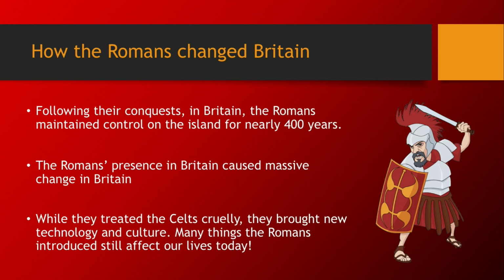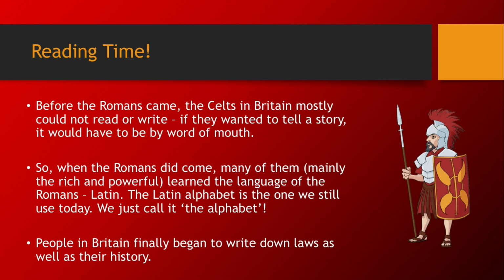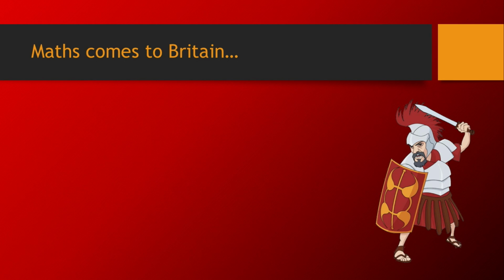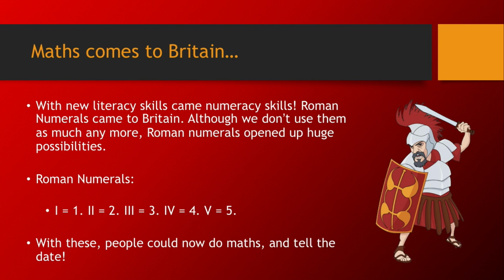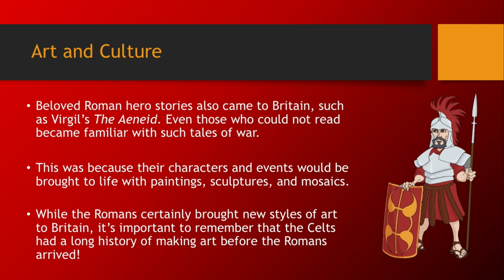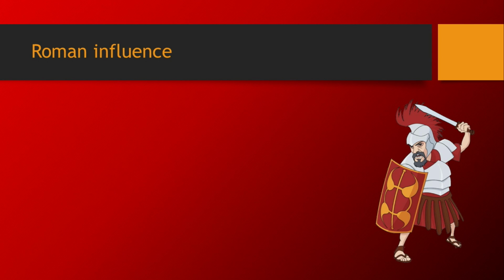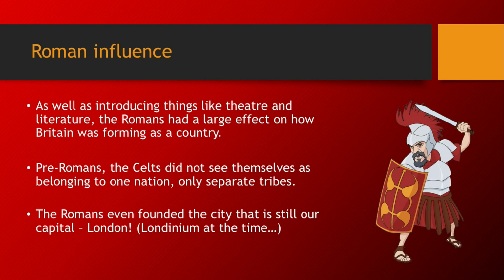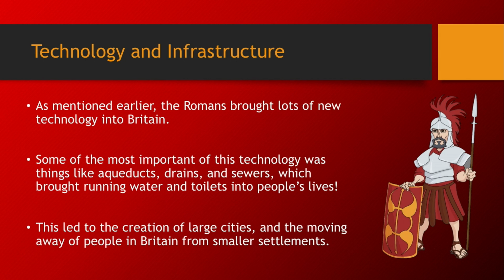KS2 History: The Romans in Britain | PART 4: Legacy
In this final section of How2Become's KS2 History series, Henry looks at how the Romans changed Britain through their occupation and leadership.

Topics covered:

 - How the Romans changed Britain
 - What the Romans introduced
 - The Latin alphabet and Roman numerals
 - Art and Culture
 - Forming a country
 - Technology and Infrastructure
 - Roman legacy in Britain

For help with KS2 History revision, including more on the Romans, have a look at our range of learning guides:

For more videos on KS2 History, follow this link for a playlist containing more on the Romans and topics such as Vikings, Anglo-Saxons, and the Stone Age!

Don't forget, put your answers in the comments section below and we'll let you know if you got them right!